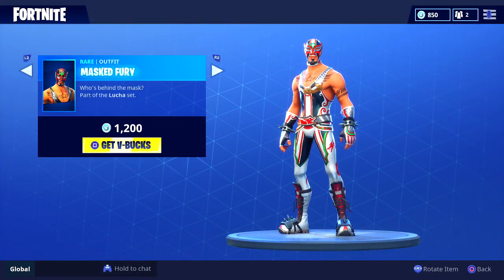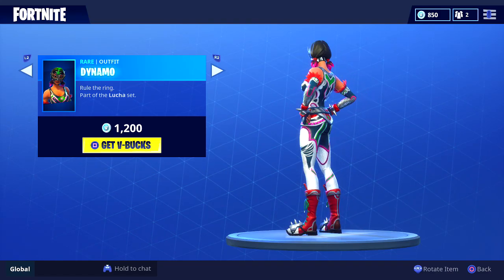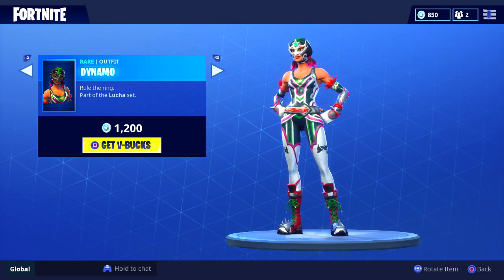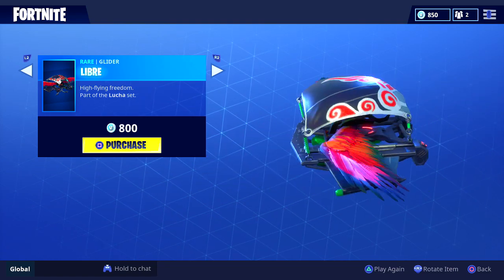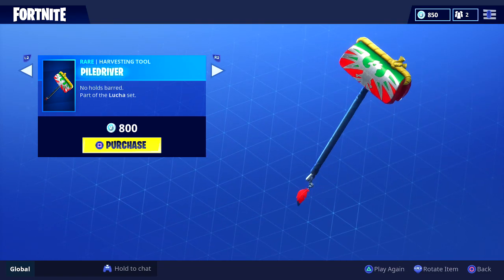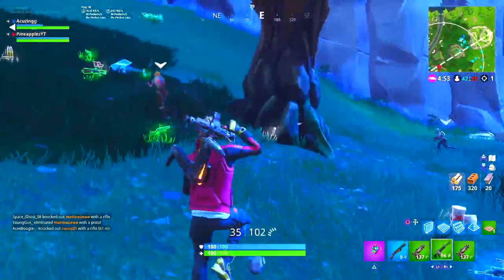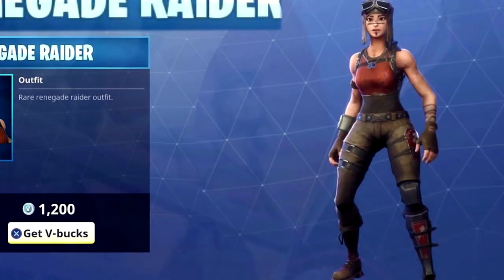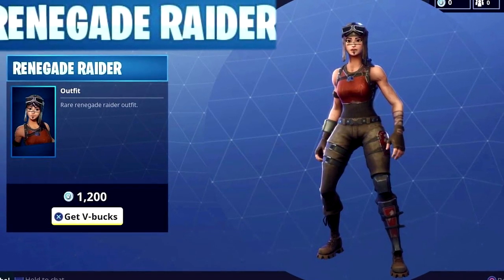IT'S COMING!! *NEW* RE-RELEASE of THE RAREST SKINS EVER! | Fortnite: Battle Royale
IT'S FINALLY HAPPENING!! 😍
In this video, I talk about the RAREST SKIN EVER in Fortnite: Battle Royale - the Renegade Raider.  It looks like it's going to return very soon!

Thanks very much for all the support, it truly does mean the world to me!  Every last inch of it encourages me to do more videos for you guys each and every day.  It is only a recommendation. For more information refer to youtube’s contest policies